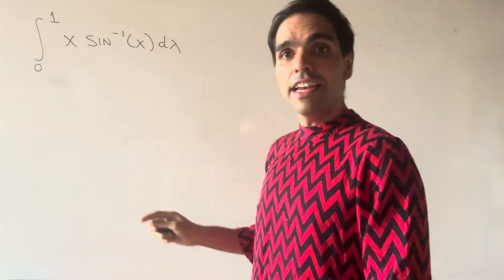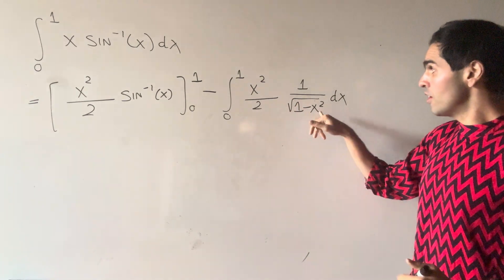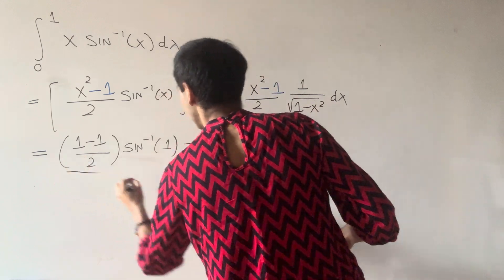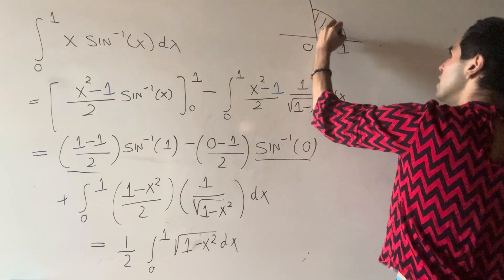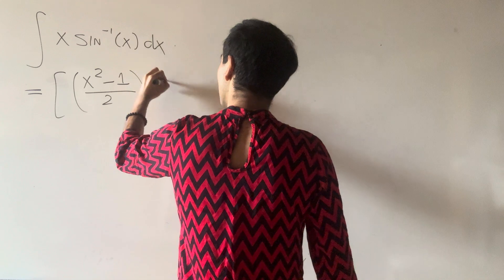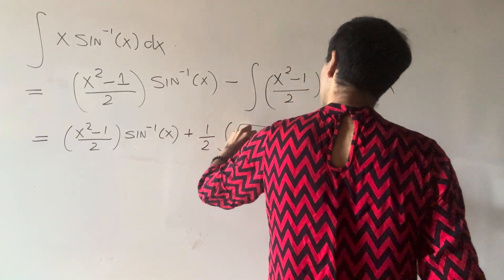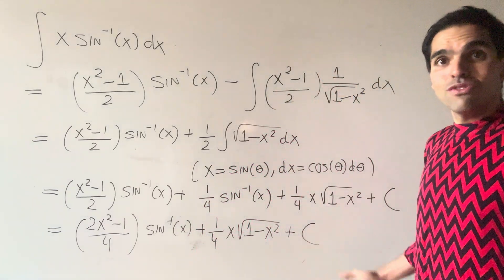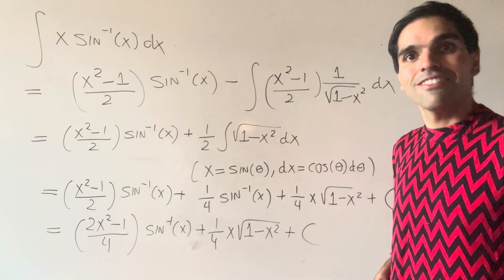can you solve this faster than a math prof?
can you solve this faster than a prof?

We calculate the integral of x arcsin x from 0 to 1 using integration by parts but with a clever constant. This trick will save your life on a calculus exam, I can guarantee it!